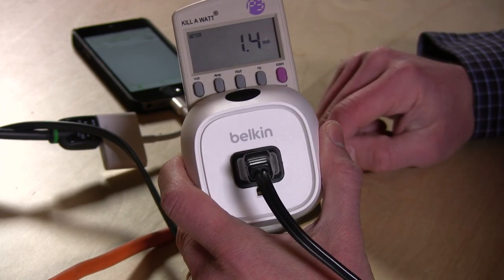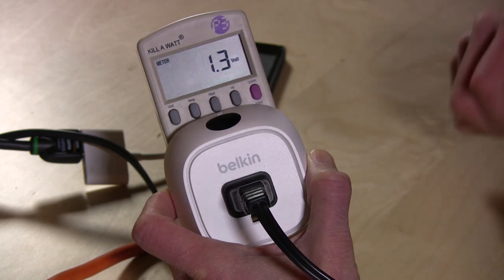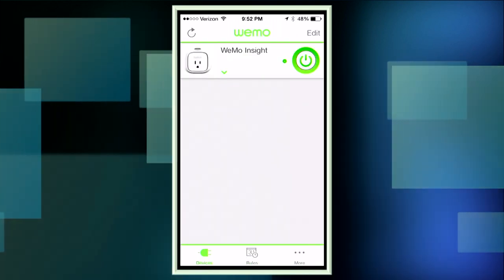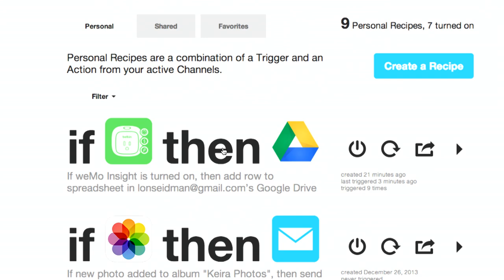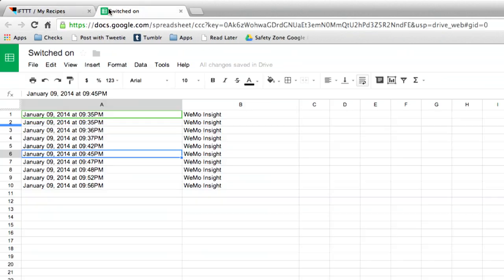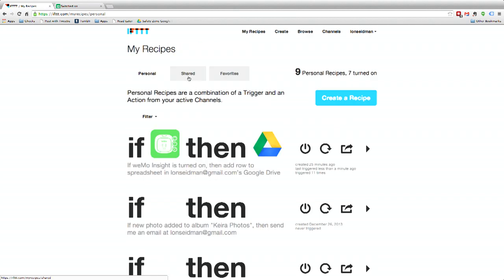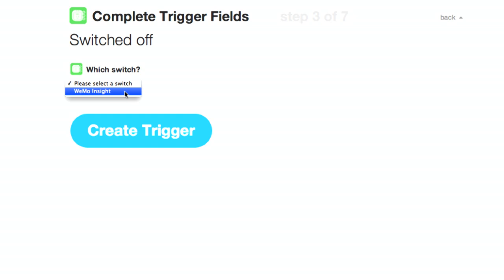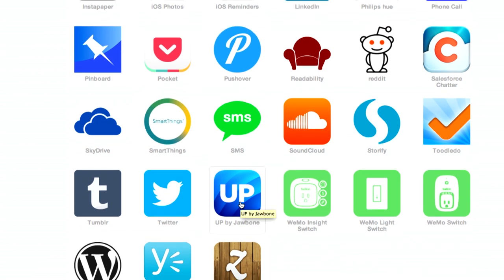Belkin WeMo Insight Switch Review - Control Lights and Electronics with iPhone or Android and IFTTT!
Out of the box the Belkin Wemo Insight is pretty simple: it can turn a light or other device plugged into it on and off through an app that runs on the iPhone and Android. Additionally it can turn lights on and off on a timer, which includes a dynamic timer set to the sunrise and sunset times of the location its installed at. In addition to the switching capabilities the app supplies some data on how much energy the device plugged into the WeMo is consuming. Paired mobile devices can operate the WeMo from anywhere in the world once paired up on a local WiFi network.

But there's a lot more lurking under the surface for geeks who want to apply a little programming logic to switching their lights on and off. It has great home security potential.

The WeMo has the ability to connect with the awesome web app called IFTTT (If This Then That) which allows the switch to respond to actions. It can be set to do things as ridiculous as turning the lights on and off every time you send a tweet, to something more useful like having the lights turn on when arriving home and off when driving away. It can also send data through IFTTT, so for example it can keep a Google Calendar of the amount of daily energy usage it's recorded for the day.

This is a neat little product that has a lot of depth to it. It's an easy way to add some home automation without having to install a more complex and expensive system.